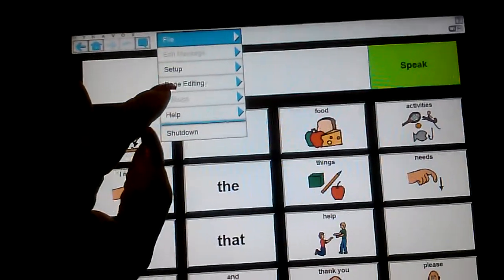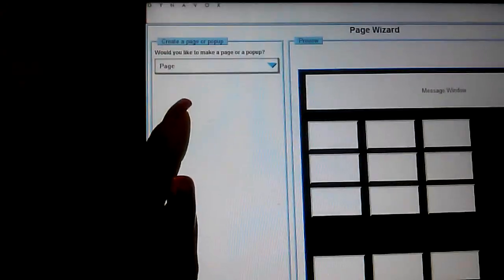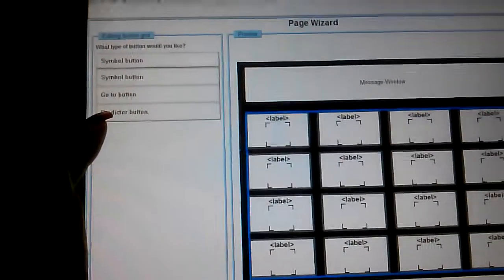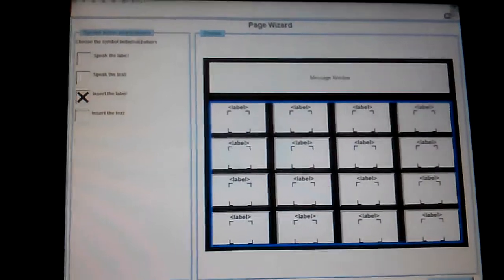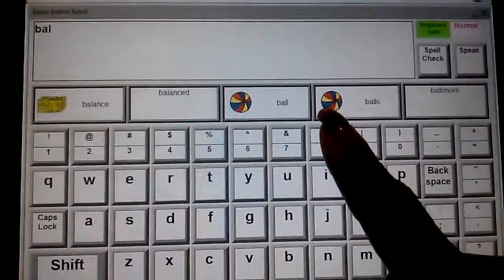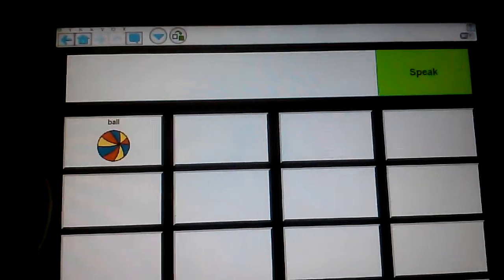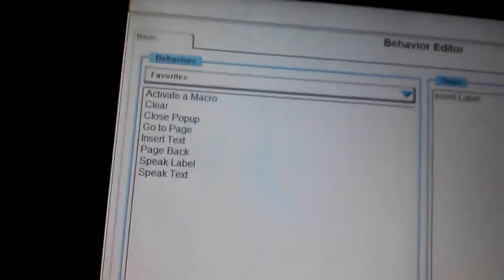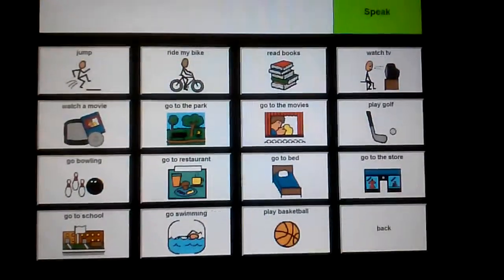Dynavox Series 5 Basic Startup Tutorial